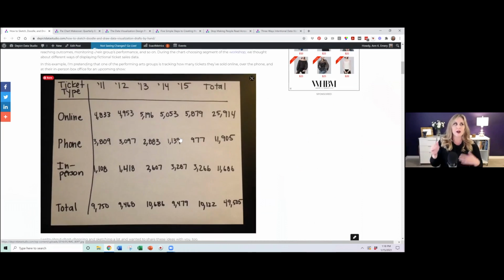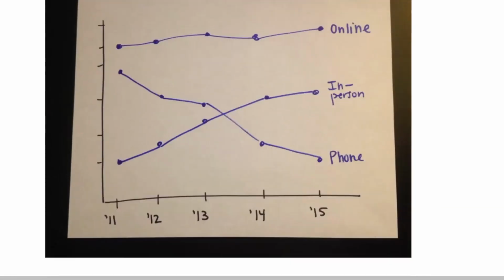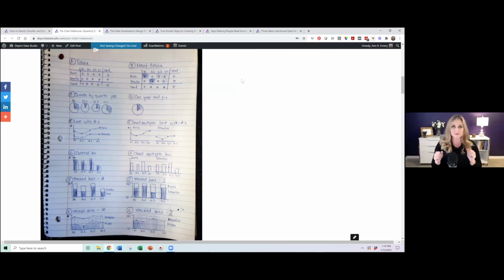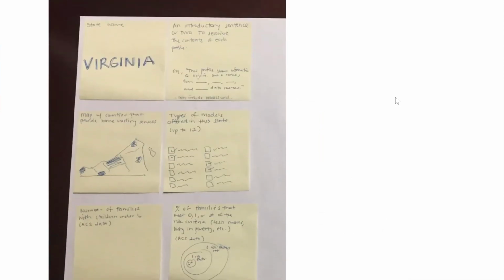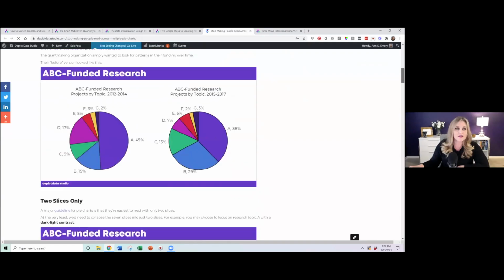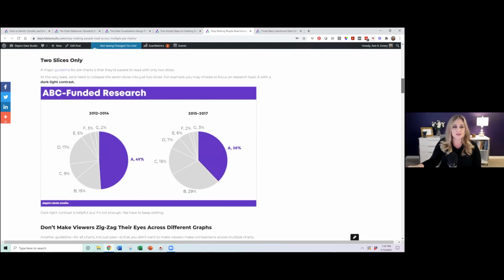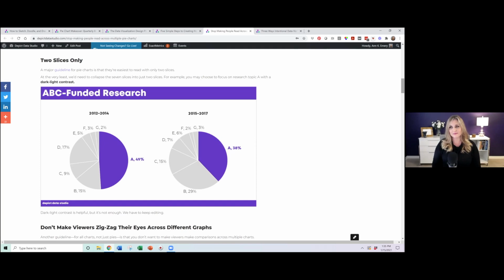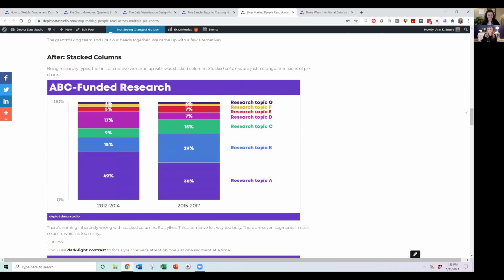Sketchnote Chats: Sketchnoting & Data with Ann K. Emery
In this video, Ann Emery of Depict Data Studio and Emily Mills of Sketchnote Academy talk about Data Viz, how it overlaps with Sketchnoting, and tips for sketchnoting data.

1:47 - What is data viz?
2:48 - What skills do you need?
4:05 - Chart examples
7:00 - Choosing charts
15:13 - Are there ethics considerations with data?
18:38 - The 30/3/1 rule
27:28 - How has better looking data impacted your career?

👉🏻 Read Emily's book, The Art of Visual Notetaking

🖋️ About Sketchnote Academy:
Reignite your creativity and learn how to sketchnote via online courses and resources… even if you’re a beginner who “can’t draw.”